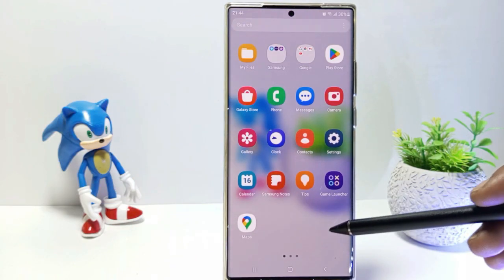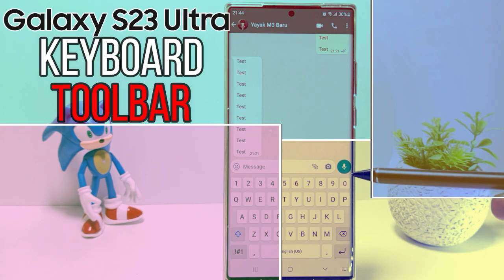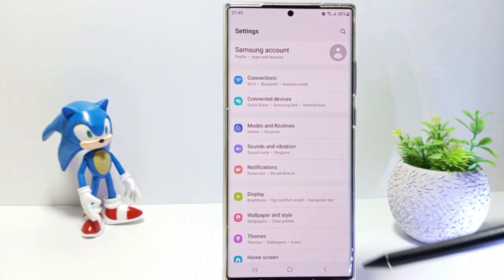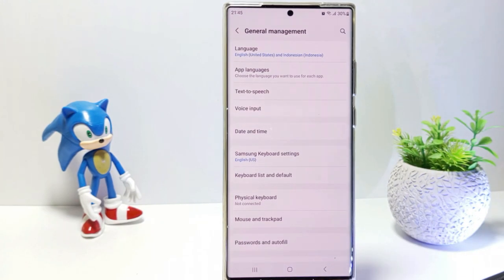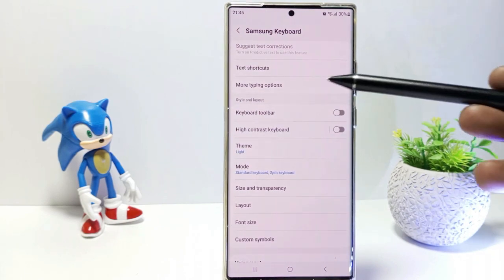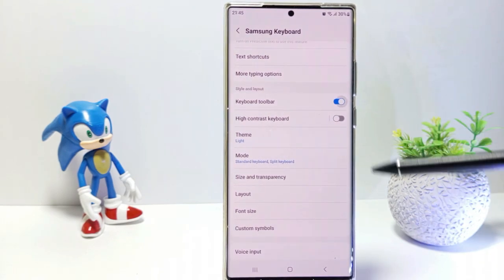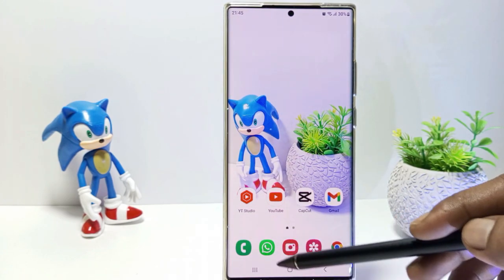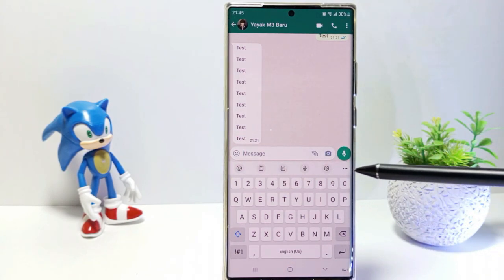Samsung Galaxy S23 Ultra Keyboard Toolbar Settings : How To Enable It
Samsung galaxy s23 ultra keyboard toolbar settings - Samsung keyboard toolbars are buttons that generally have icons that can represent certain instructions. This button will appear above the keyboard.

The keyboard toolbar on the Galaxy S23 Ultra can be used for various options, for example when you want to use a floating keyboard, go to keyboard settings, type with your voice, translate etc.

Then, how do you activate the Samsung Galaxy S23 Ultra keyboard toolbar? You can follow the steps like in this video tutorial.

how to enable keyboard toolbar on galaxy s23 ultra
samsung s23 keyboard settings
samsung galaxy s22 ultra keyboard settings